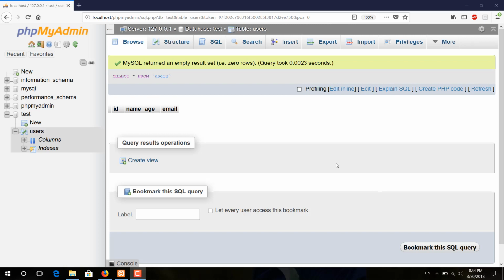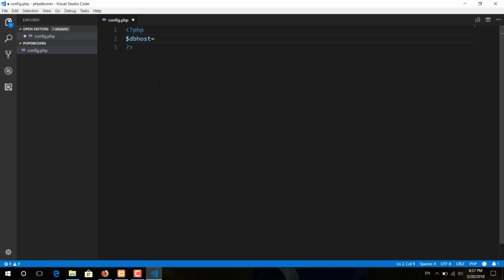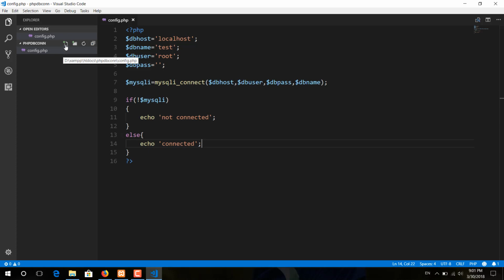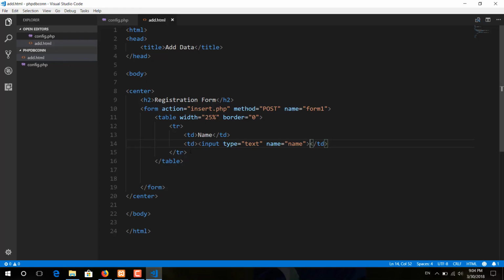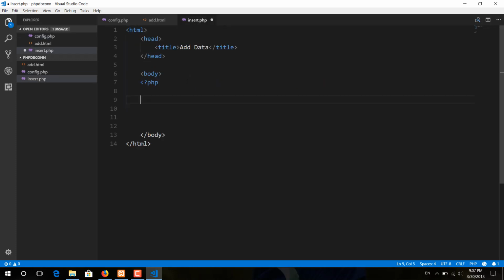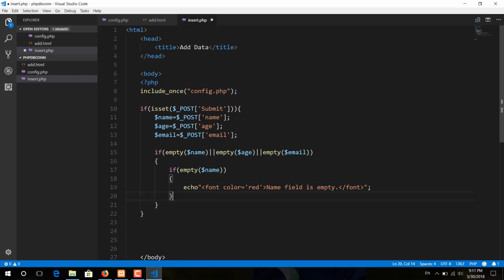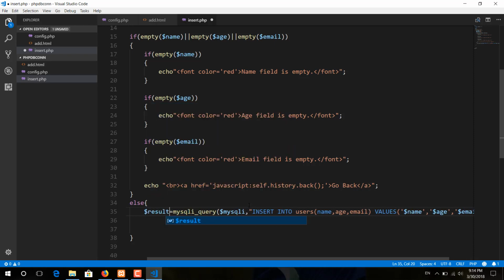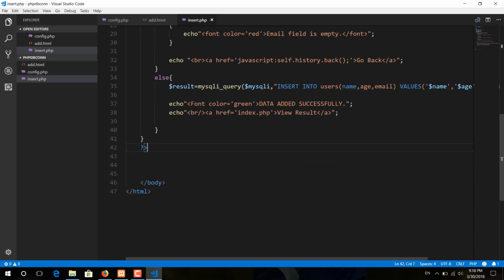2. PHP – MYSQL Application: Inserting into Database using HTML Form